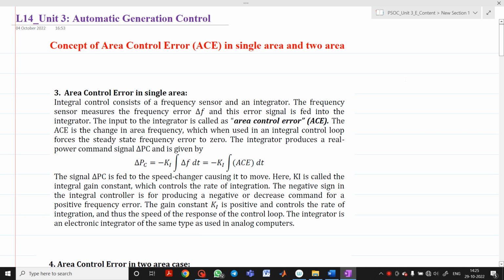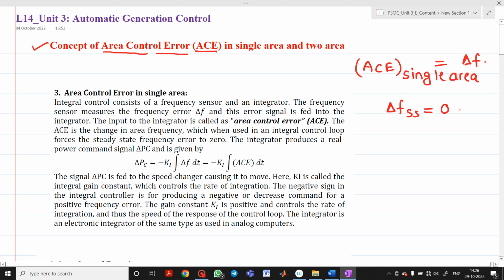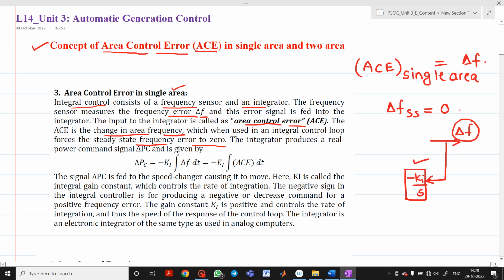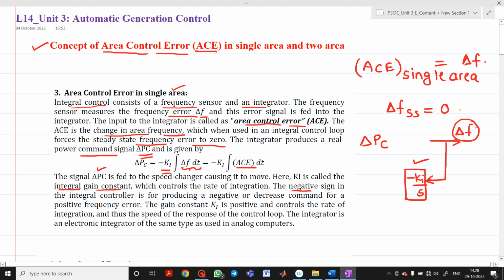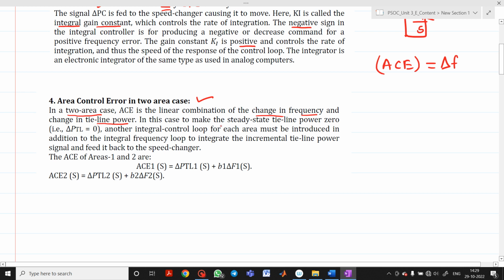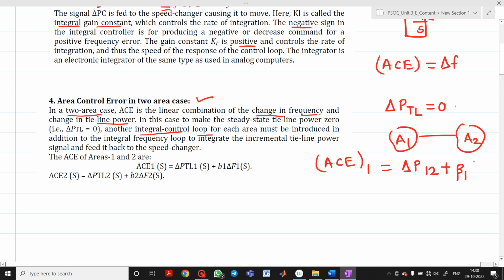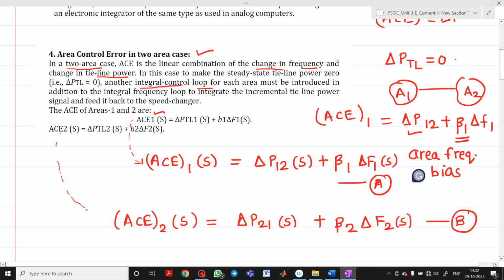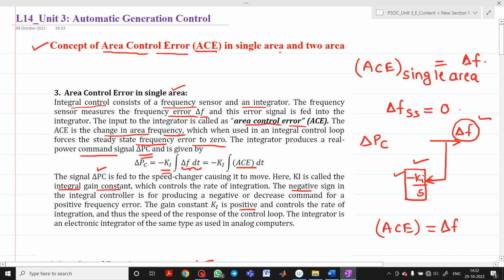Lec 14 Automatic Generation Control Concept of area control error ACE